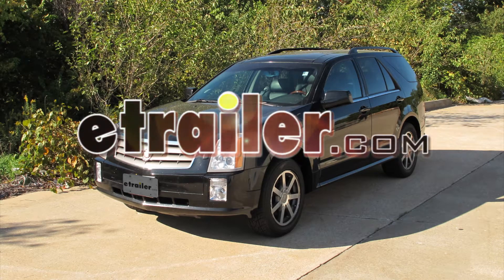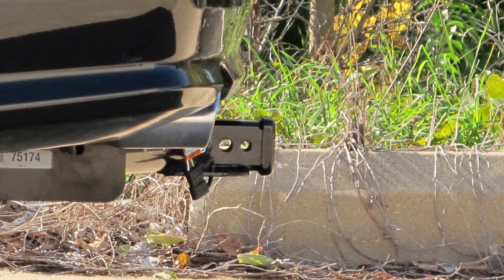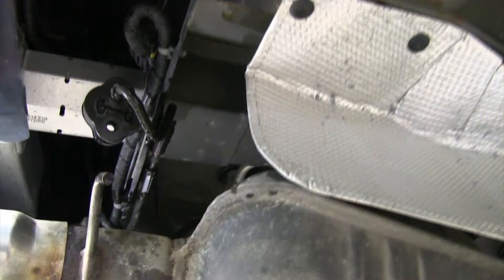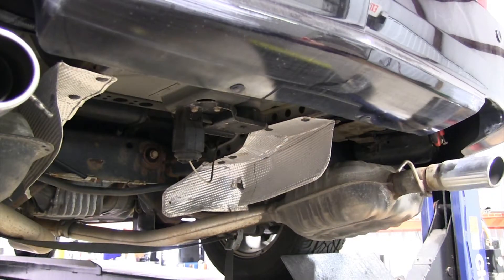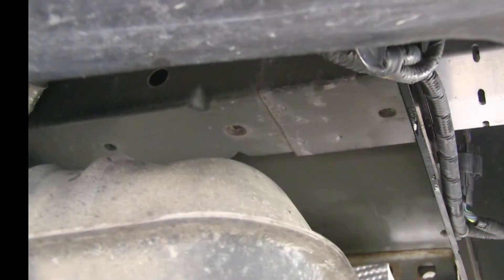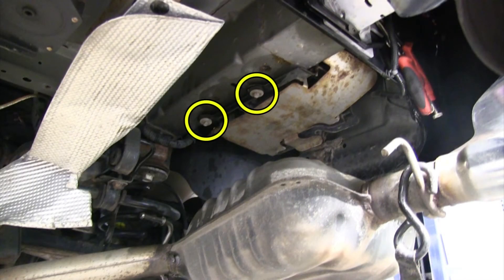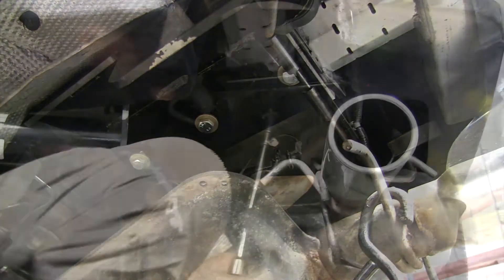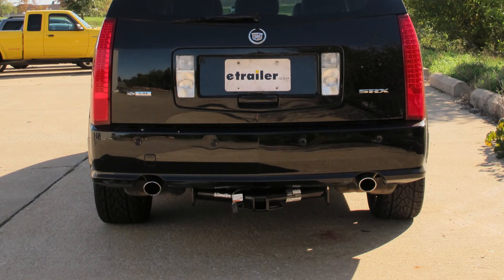etrailer | How to Install the Draw-Tite Max-Frame Trailer Hitch Receiver on a 2004 Cadillac SRX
Today on this 2004 Cadillac SRX, were going to install part number 75174 from Draw-Tite. Its also applied to part number 87661 from Hidden Hitch. This is what the hitch looks like when its installed on the vehicle. Next well give you some measurements that will help you out in selecting some accessories. From top to the receiver opening down to the ground on this particular vehicle is going to be 14 3/8 inches. From the center of the hitch pinhole to outside edge of the bumper is going to be 1 inch.

Now Ill go ahead and show you how the hitch is installed on the vehicle. First thing we need to do is go ahead and lower the spare tire once youve done already. And then the next thing you need to do is lower the exhaust. Were also going to use a strap on our exhaust just to hold it in place looking to control over a more easier when we lower it down. Were going to spray down our rubber hangers with some lubricant two in the back and one going towards the front.

We can use just a simple pry bar to pry off the hangars. Now our next step is actually remove the bell part of the hanger from the vehicle. After three bolts removed, one on each side of the frame and one on the bottom, we have to do that because this lower stud right here, we actually had to take a cut off wheel and cut it off flat as possible. We had our driver side done; were going to passenger side and remove that bracket as well. All right the next step is go ahead and start throwing the heat shield out.

We held a hitch up to it to see how much we may need to cut out and we made an outline on our heat shield. All right, this is the area we need to cut out; however, this heat shield had seen better days theres a natural brake back here. So we should go all the way up with that and on this side were actually bind it up and fold it out of the way and be fine. Well repeat same process on the driver side as well. Okay, we did a couple of tests with the hitch to make sure the heat shield is out of the way.

Once were satisfied with that, well go ahead and start cleaning out the weld nuts in the frame. These are three locations for weld nuts, here, here and here. And theres going to be identical on both sides of the car. Were going to spray down the holes with some lubricant and were going to run a hitch bolt in and out a few times to help clean them out. Now this is an older vehicle, so chances are were going to use a thread tap to really clean these out. To help clean up thread, well be using tube brush and thats for part number 814092. This vehicle also has an air compressor mounted right here, so we have to remove these two bolts and tilt it down. Now, the hanger brackets that we had removed, well go ahead and put them back into place. At this point, we can go ahead and install the hitch. We definitely want to get extra hands to help hold it up there, hold it in position while you get the bolts threaded in. And then well flag down a bolt and then torque them down as described in the instructions. All right next we can go ahead and reinstall the air pump. The hitch has a hole in it so you can reinstall it and use the factory to fasten it. And on the backside here, the kit provides a block so it sits even. Now Ill go and put the heat shield back into place. Well just bend them back down. And then we can go ahead and reinstall our exhaust back onto the hangers. And with that that finished our reinstall of part number 75174 from Draw-Tite.